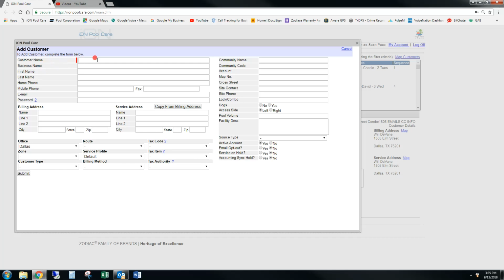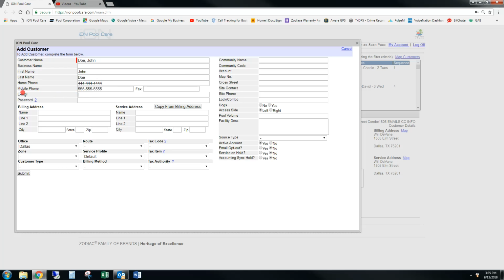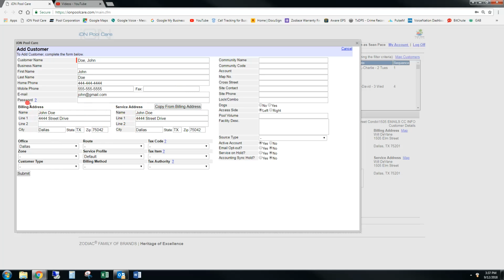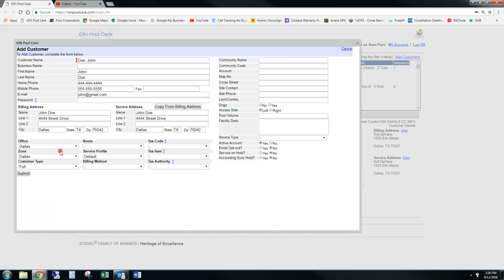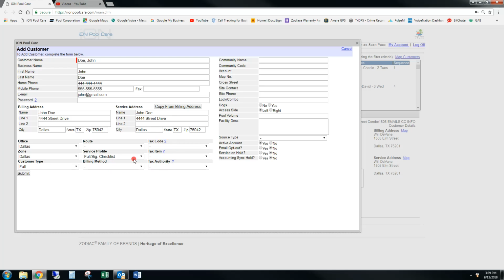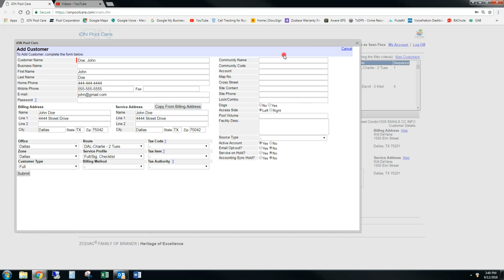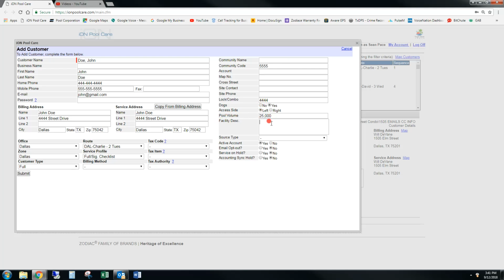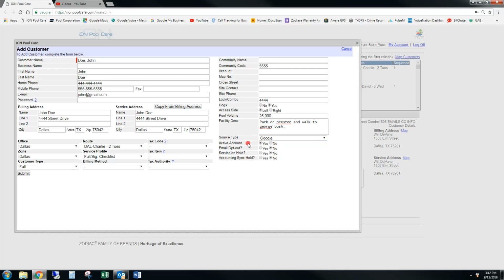Adding New Customers